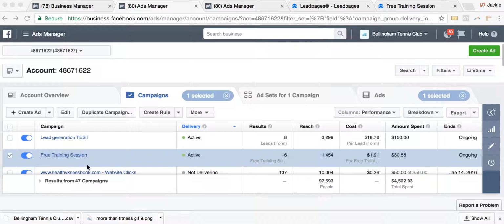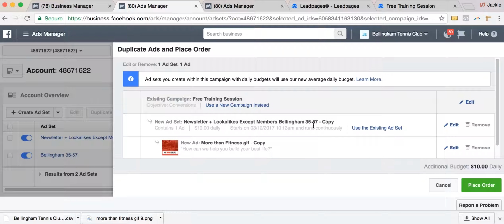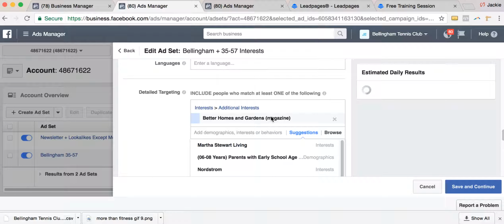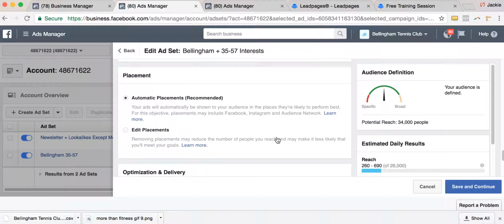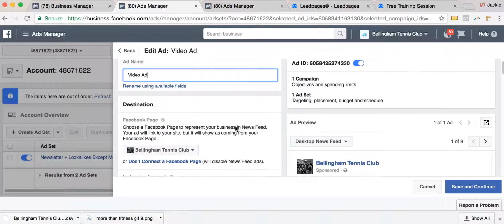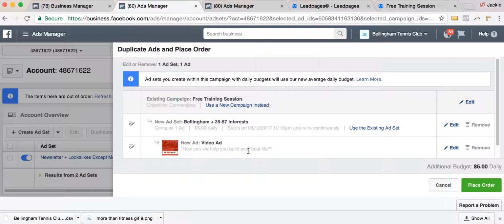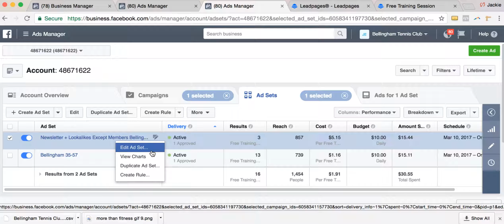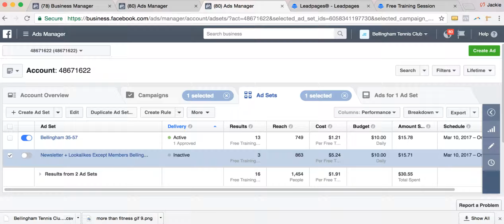Optimize Your Ad